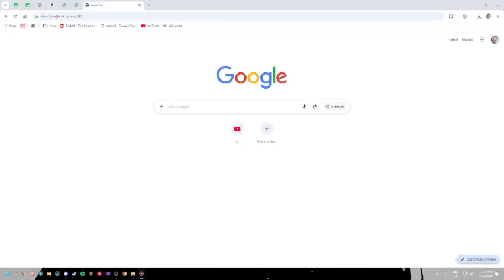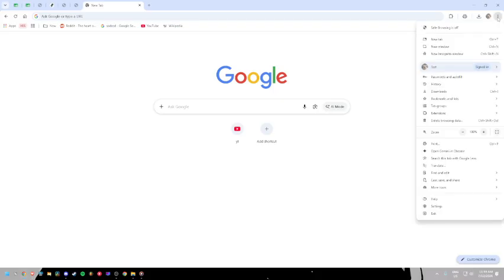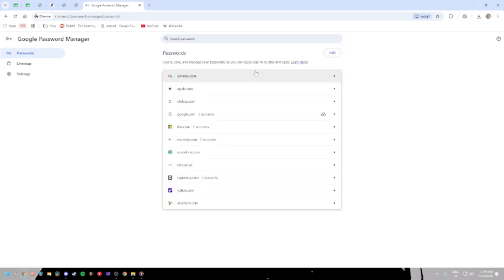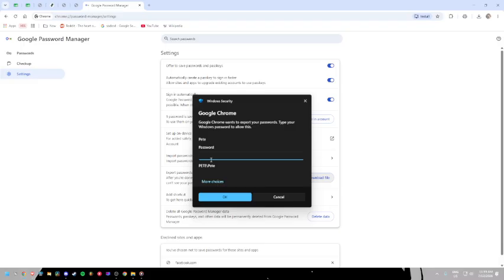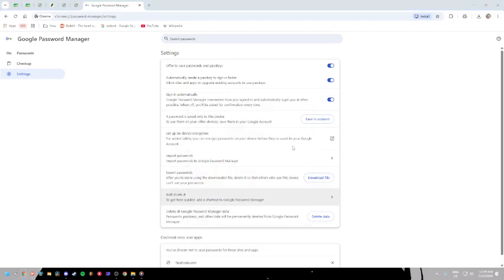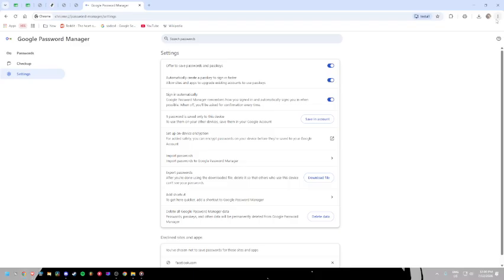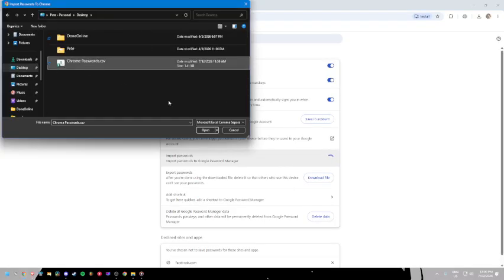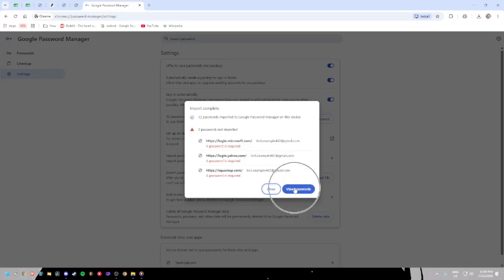How to Manage Your Passwords on Google Chrome [2026 Easy Guide]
Learn how to manage your passwords on Google Chrome, including saving, viewing, and deleting entries. We’ll walk through Google Chrome’s password manager so you can secure logins and spot duplicates. If you’re searching how to save passwords in Chrome or how to export Chrome passwords, this video helps.

-Google Drive
-Google Meets
-Google Sheets
-Google Chrome
-Google Forms
-Google Gmail